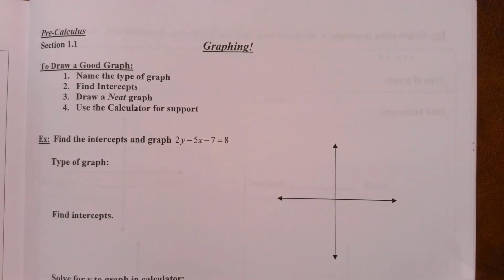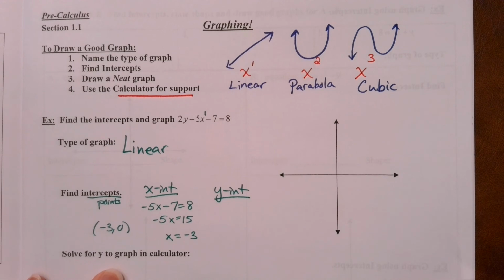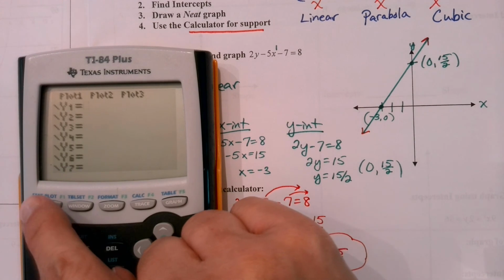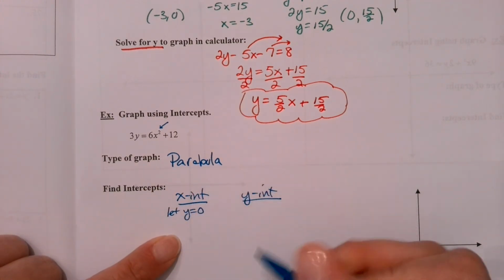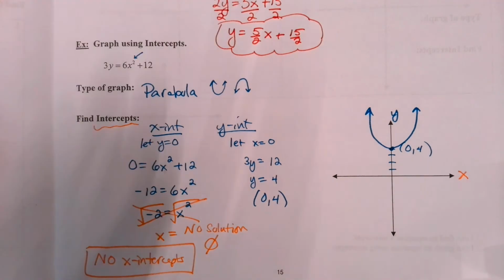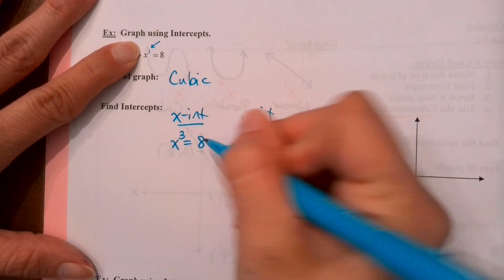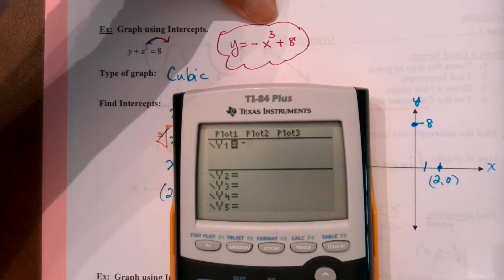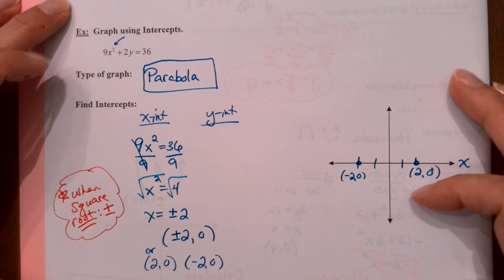Graphing using intercepts